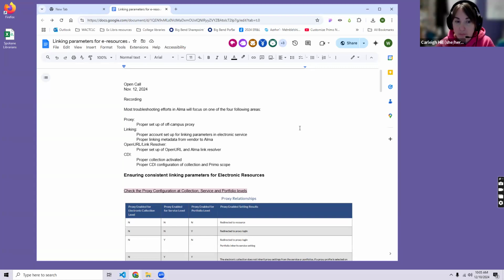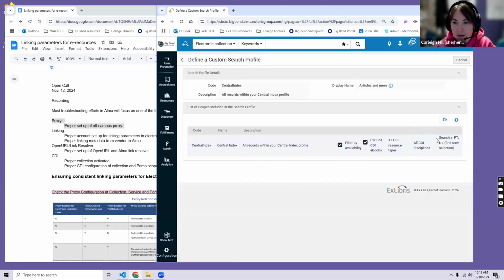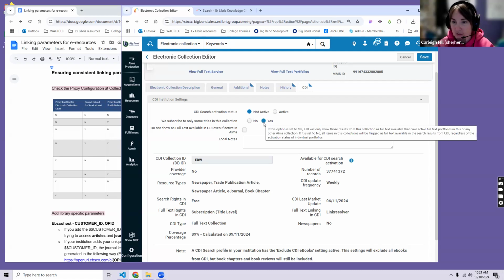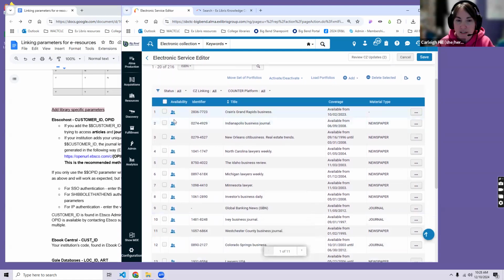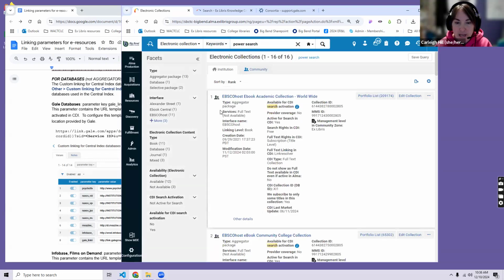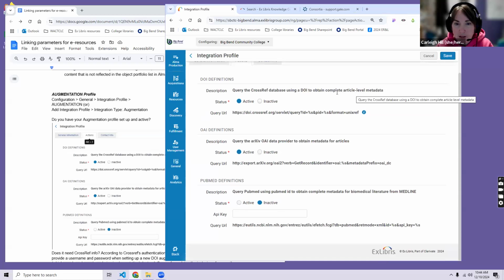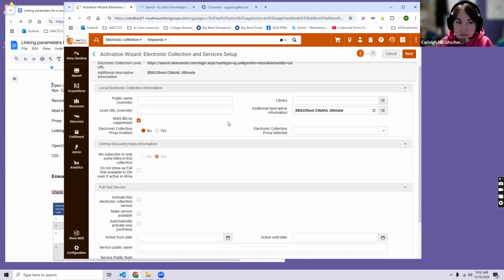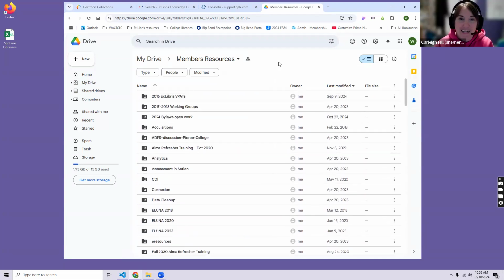2024 Open Call, December 10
Revisiting setting electronic collection linking parameters